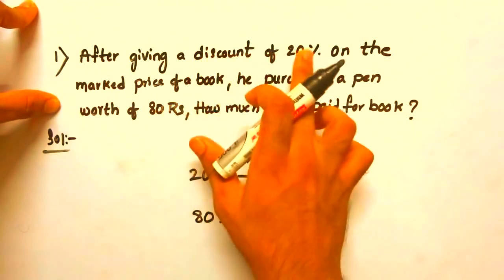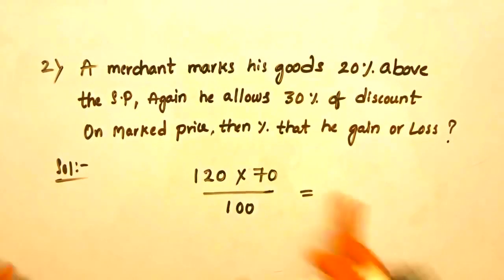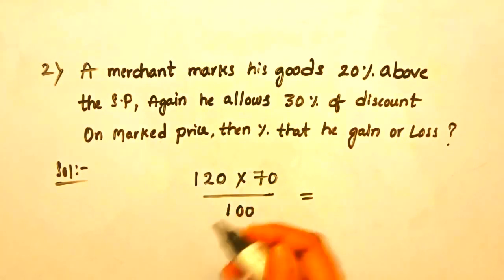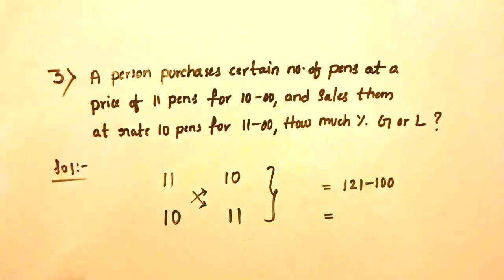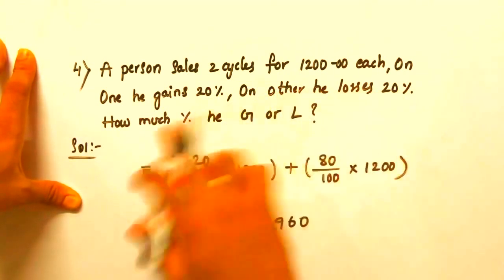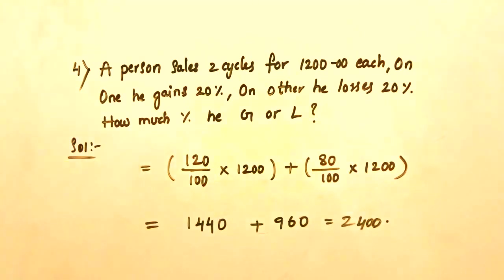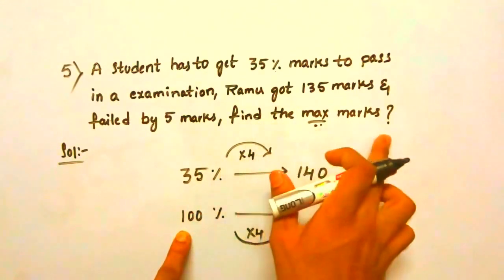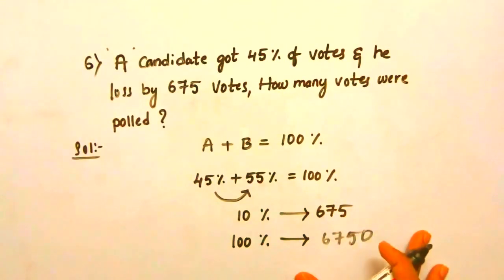State Bank -IBP-NTS- FPSC-Quantitative tricks percentage and ratios solution in seconds.